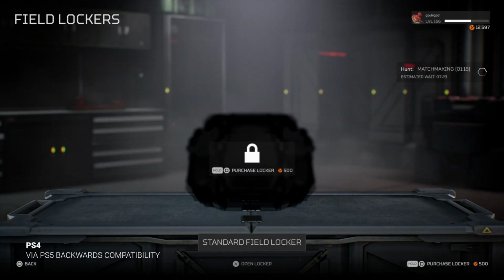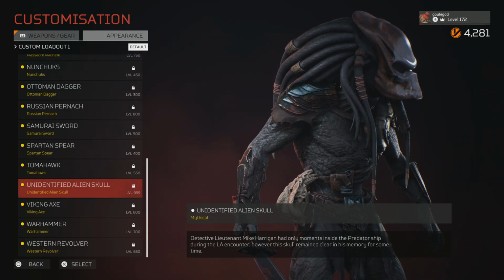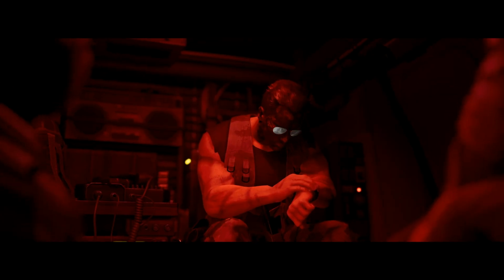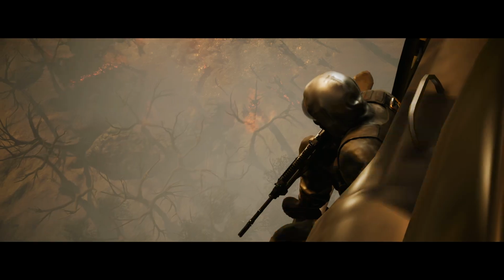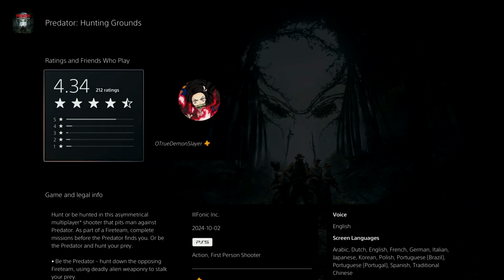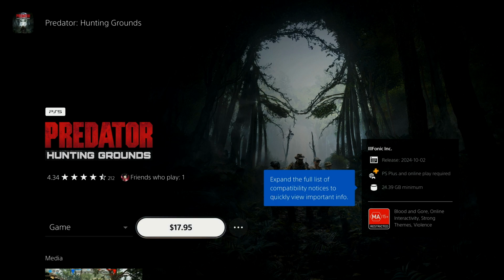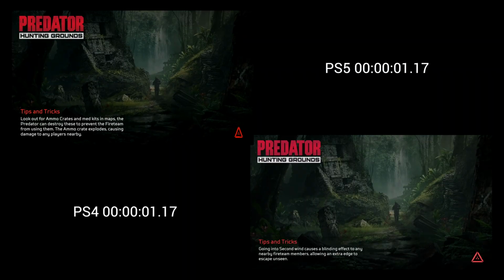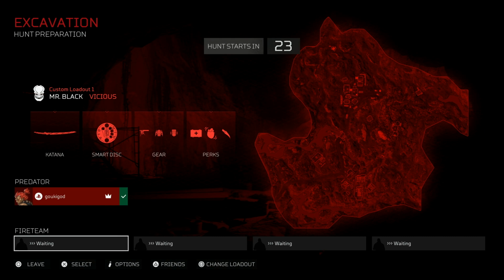Predator Hunting Grounds 2024 Re-Review | Worth It Now on PS5 and Xbox?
I don’t think anyone would have predicted that, in 2024, we’d be talking about Predator Hunting Grounds again. This is a smaller budget title that came out in 2020, to pretty mixed reviews. It never ran especially well, particularly on the base PS4, it wasn't available on Xbox and although it did manage to gain a bit of a cult following including myself, it's fair to say that, even long after launch, there were still balance issues, missing features and long-standing bugs. The game got its last major update in mid 2022 and since then had largely fallen off the radar.

So, in this re-re-review, I discuss the next gen version, the significant updates since my last re-review, including the surprise update that dropped in April 2024, and most importantly, if Predator Hunting Grounds is, once again, worth it!

I'll also explain how to upgrade Predator Hunting Grounds on PS5 and how to install previously purchased DLC.

00:00 Intro
01:24 Disclaimer
01:44 Updates
06:22 Next-gen version | Comparisons
10:59 Matchmaking | Online experience
12:25 Recommendation